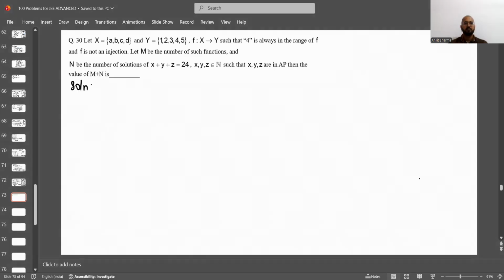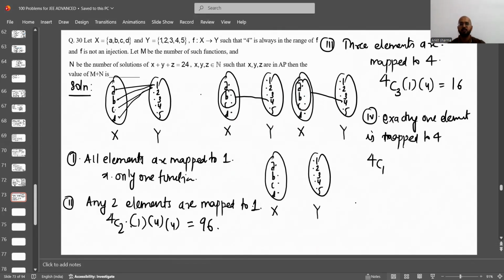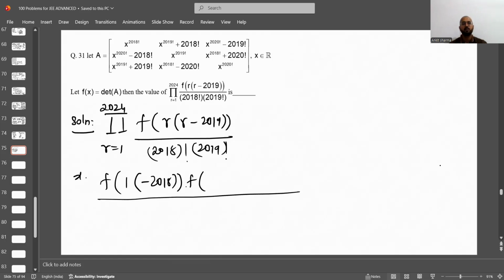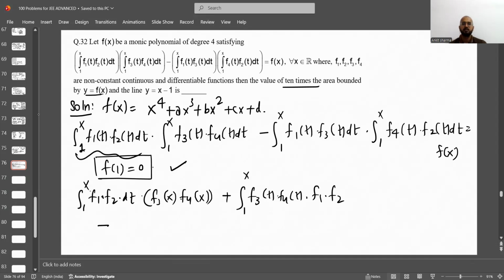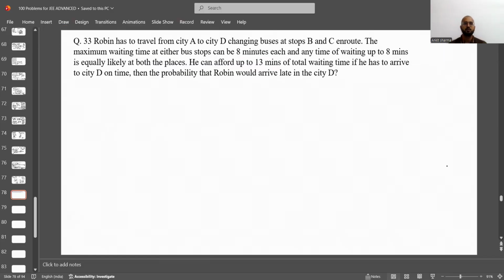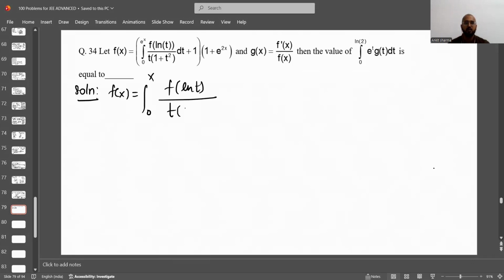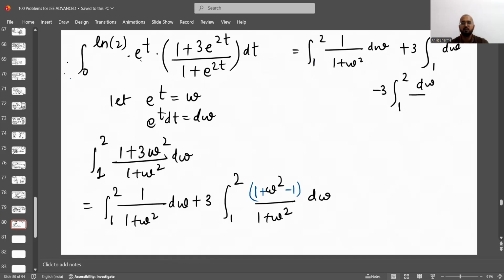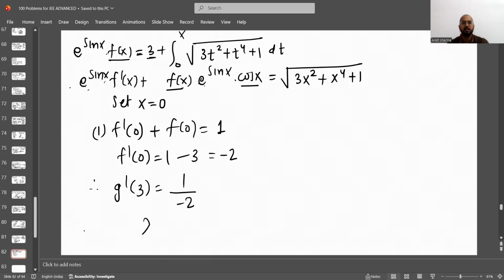100 problems for JEE ADVANCED (30-35)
100 problems for JEE ADVANCED (30-35)